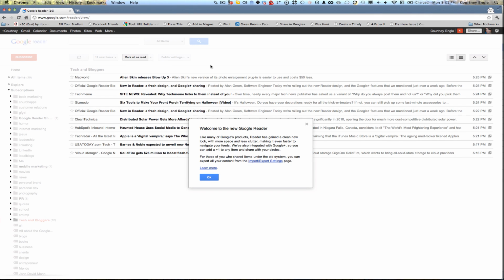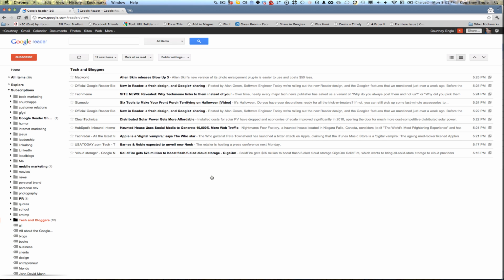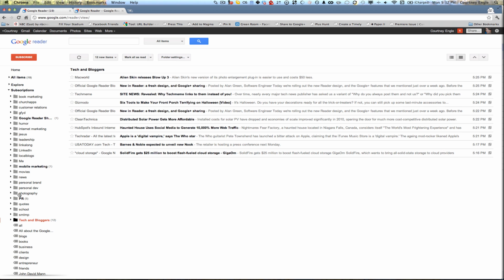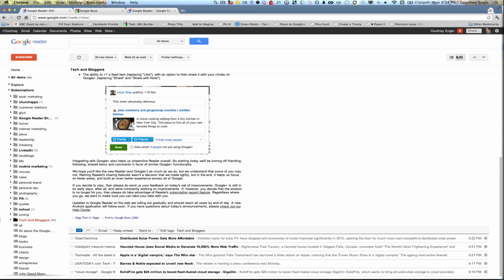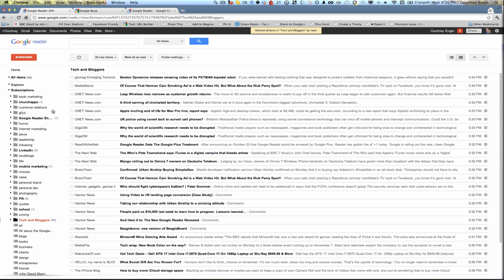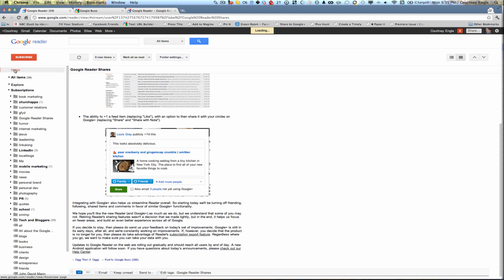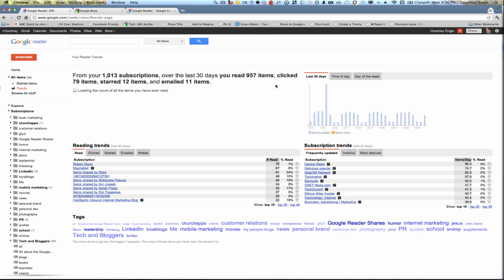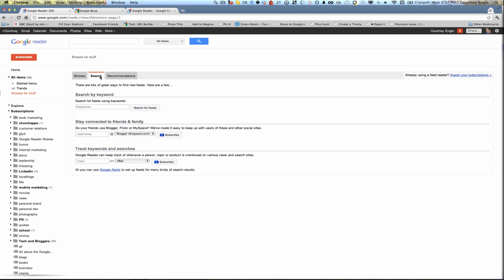Google Reader Update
Google Reader update 2011